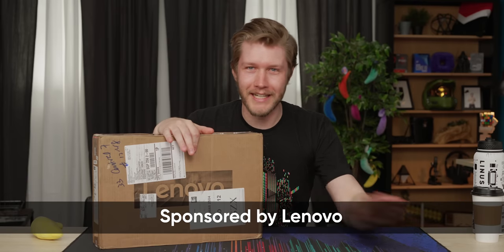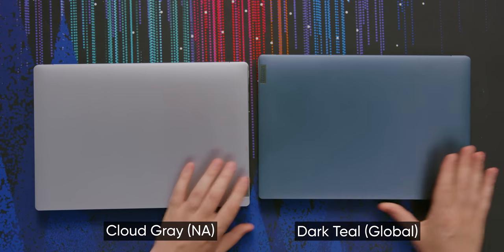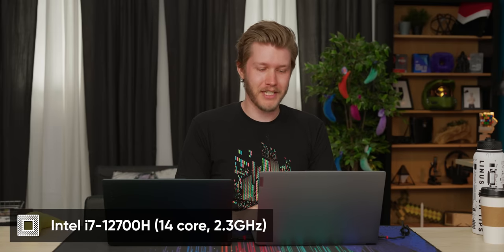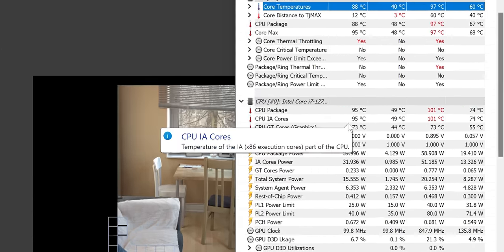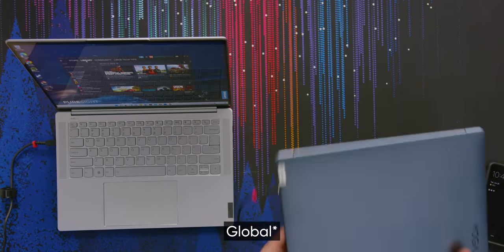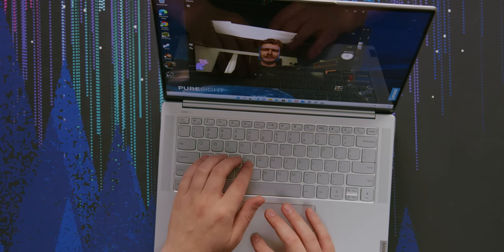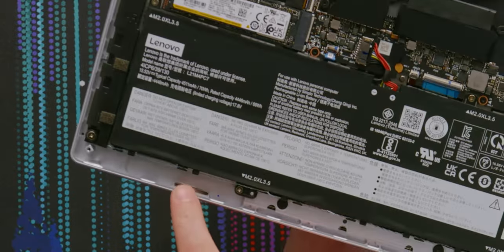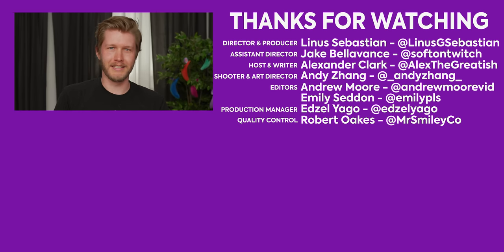I'm shocked at how powerful this is! - Lenovo Yoga Slim 7i Pro X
Lenovo sent over their new creator-focused Yoga Slim 7i Pro X laptops for Alex to check out and see how they can fit so much power into such a tiny footprint.

CHAPTERS
0:00 Intro
0:14 Unboxing
0:37 Ports and exterior impressions
1:20 Keyboard impression
1:41 Comparing Global and North American models
3:25 Impressive specs
4:33 Startup test
4:41 Benchmark - Thermal temps
6:19 Benchmark - Cinebench
7:04 Gaming and screen impressions
8:05 Audio test - Crab Rave
8:41 Webcam impressions
9:43 Opening it up and repairability impressions
11:28 Final impressions
12:16 Outro